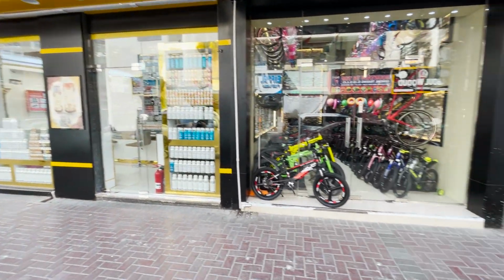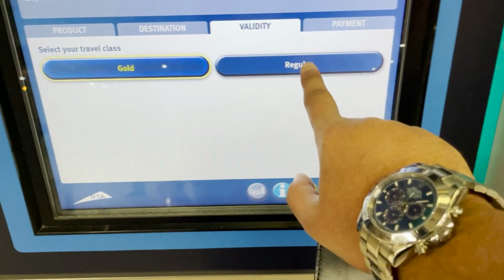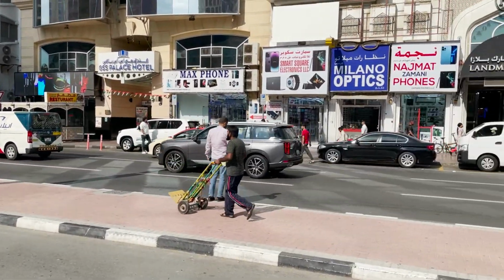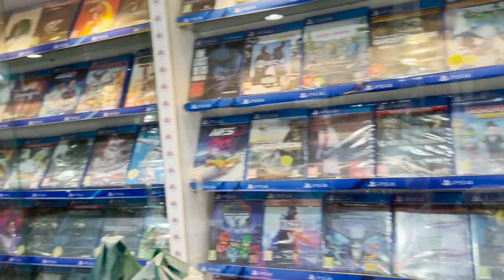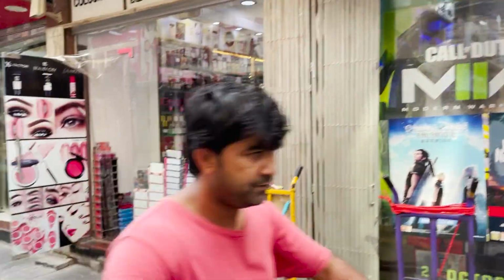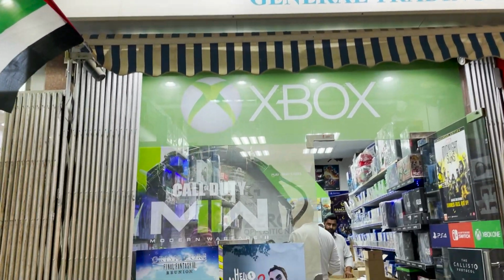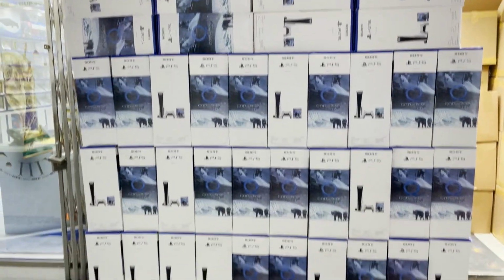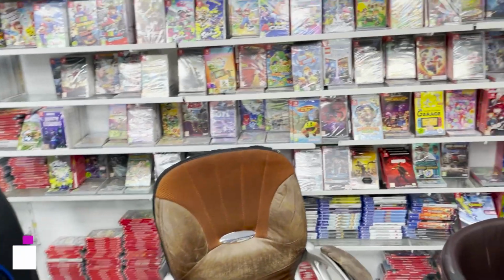Cheapest Video Games Market in Dubai || Vlog by Gogloo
Today I am going to take you the oldest and Cheapest Video Games Market in Dubai,
Dubai is known for the Shopping but usually prices weren't that friendly. I am going to show you the hidden gem where you can get everything Video Games related from Games to Consoles to Controllers to Gaming Chair in Wholesale pricing.

Watch and Thank me Later.